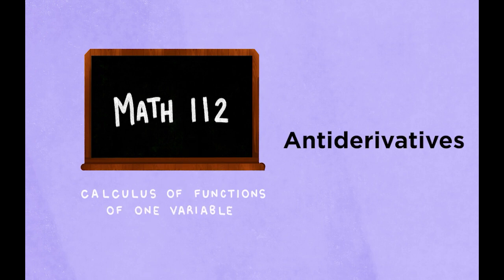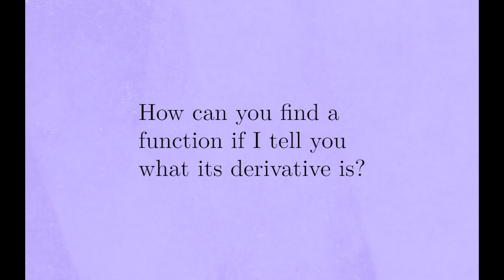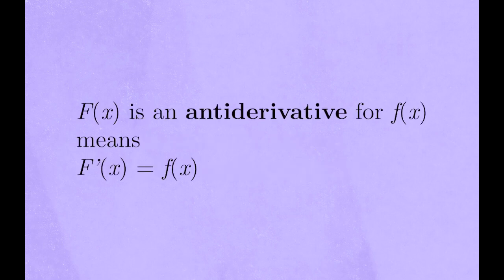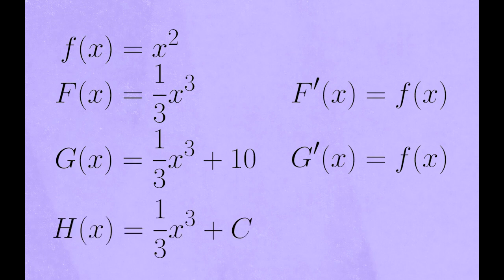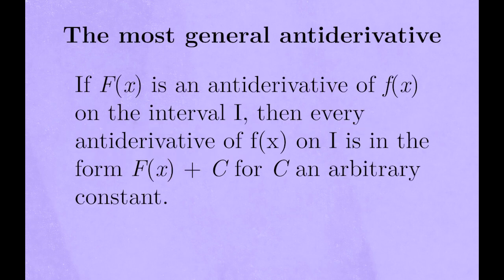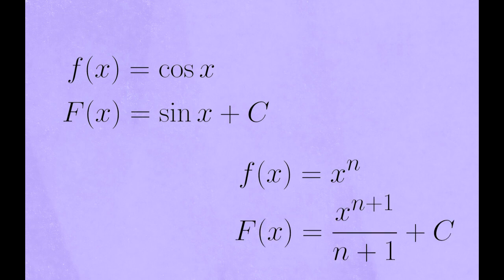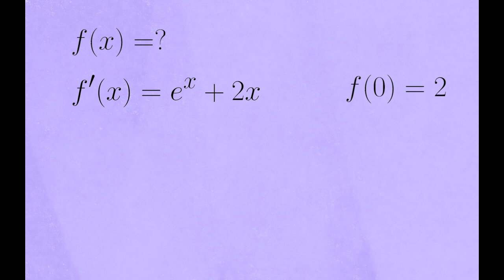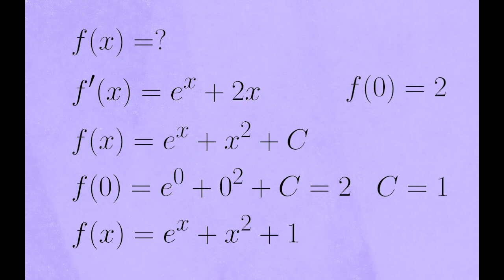Math 112 - 19) Antiderivatives